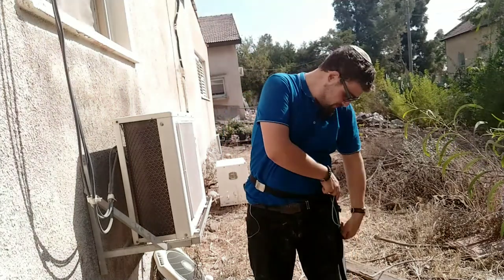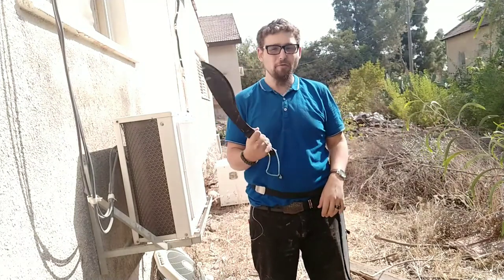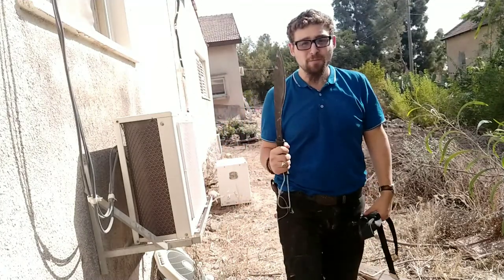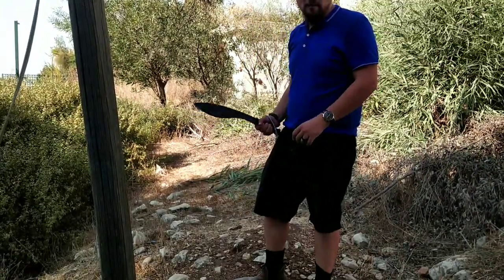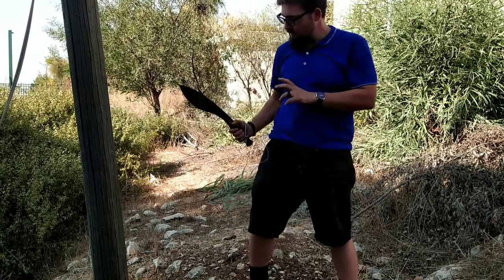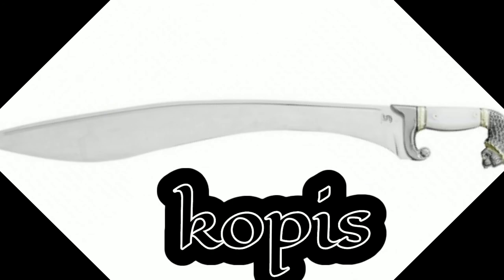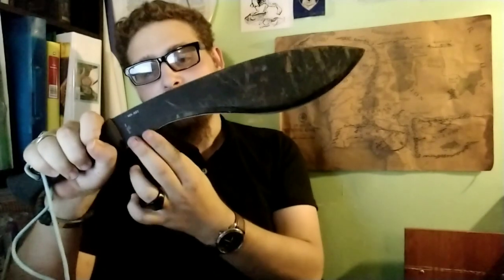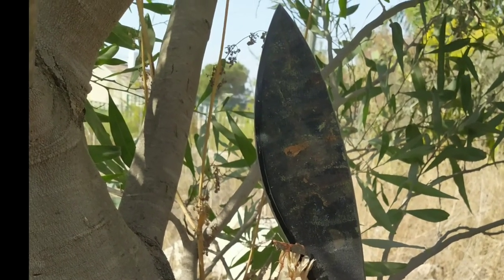KUKRI Machete not your average EDC my favorite fixed blade?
I love this machete here is a review on it enjoy